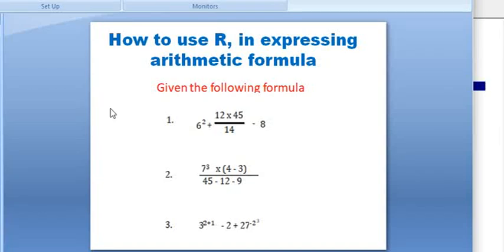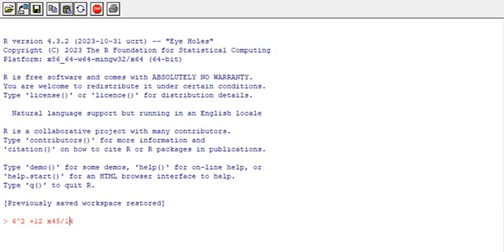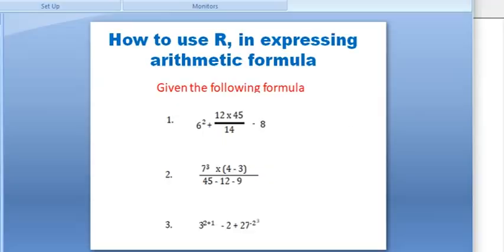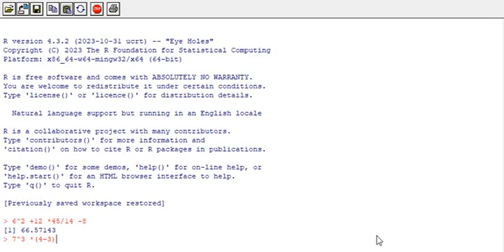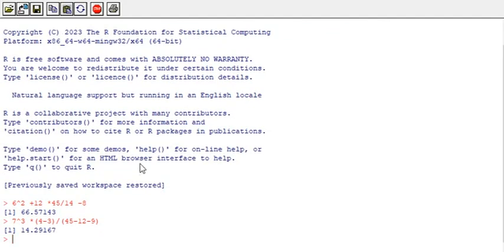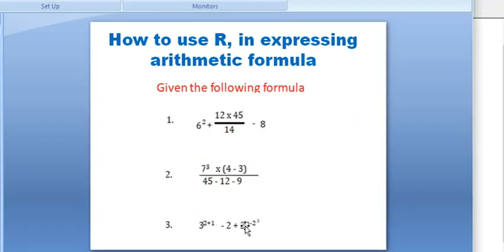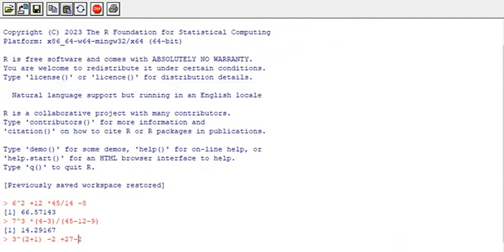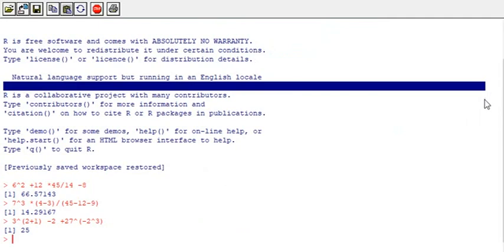How to use R, in expressing arithmetic formula